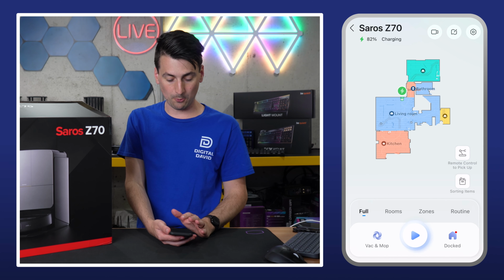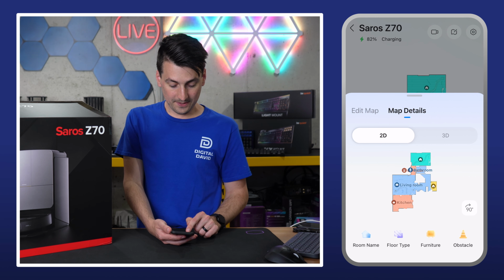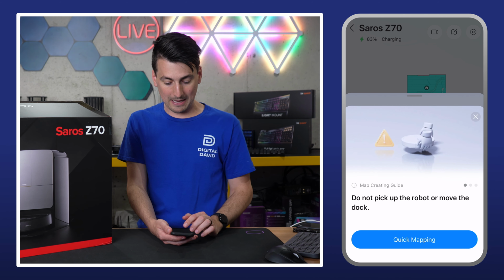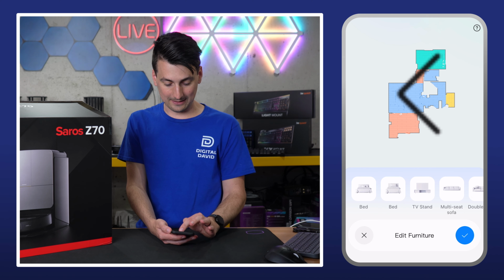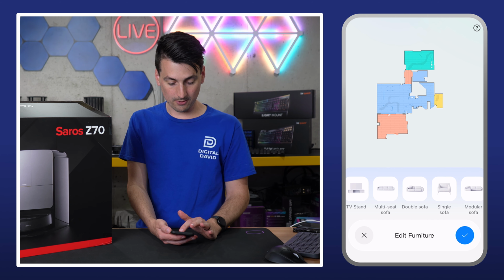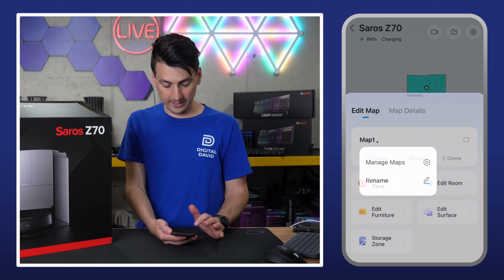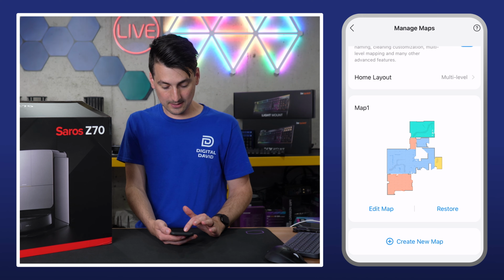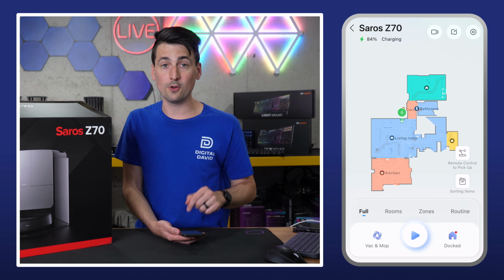Roborock Saros Z70 Map Settings Tutorial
⭐ Roborock Saros Z70
Amazon Live US
Amazon INTL

00:00 - Intro
00:09 - Map Settings
03:57 - Outro